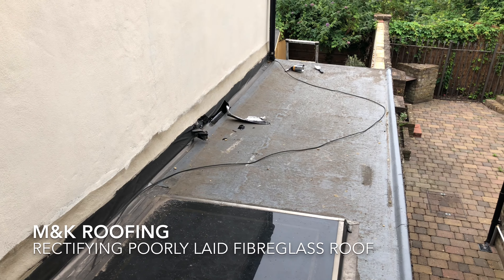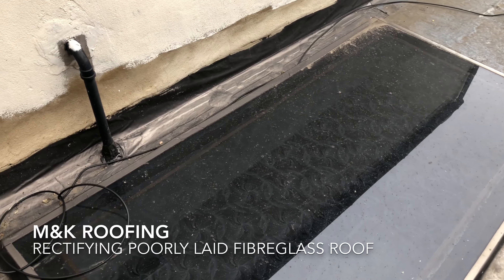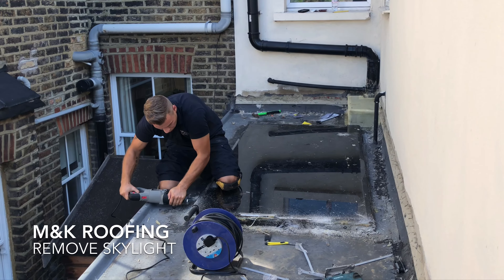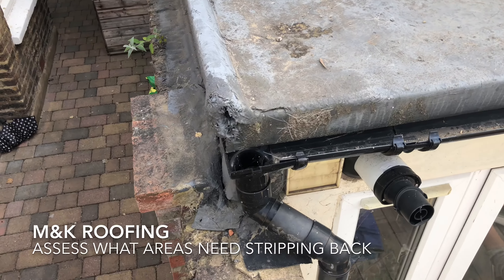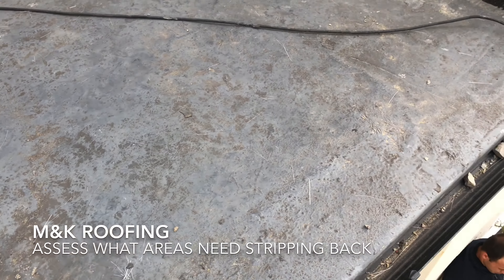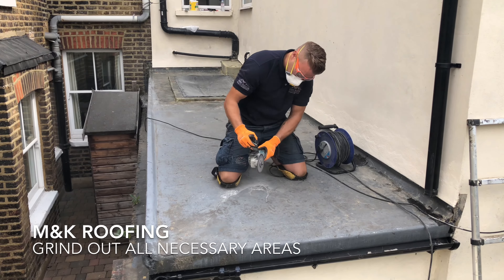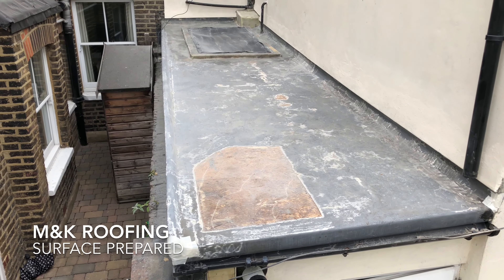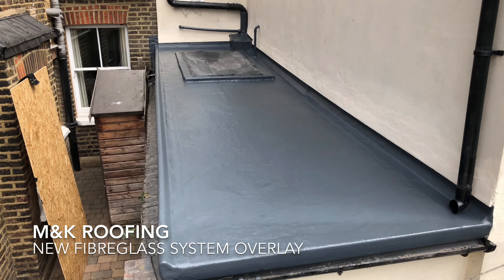How To Rectify Poorly Installed Fibreglass Roof M&K ROOFING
M&K ROOFING specialising in building and roofing we are a Well established small family run business so our rates are competitive with no call out fee and free estimates/advice with no obligation what we quote is what you pay from start to finish with no hidden costs. Why not check us out in action on our YouTube channel for 100% peace of mind
We are the only roofing company that 4K video reports before during and after come as standard and are emailed to our customers completely free of charge.
We are qualified in all aspects of roofing/building maintenance covering London / Essex please call
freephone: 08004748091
We are a affordable qualified and professional Company and specialise in the following services:
- external painting
- rendering
- Damp Proofing
- pinning/stitching
- weather proofing
- re-pointing
- plastering
- refurbish sash windows
- roofing repairs
- roof overhauls
- chimneys repointed
- valley repairs
- gutters and downpipes and hoppers cleaned out and repaired
- roof felting
- slates tiles replaced
- cement work
- lead zinc work
- All types of asphalt
- storm damage
- bay roofs renewed or repaired
- all pointing work undertaken
- GRP fibreglassing roofs/balconys

No job to big or small.
Emergency repair work, 7 days a week.
Free Estimates and professional advice with no obligation!
We accept all major credit and debit cards

BUYING A NEW PROPERTY?
M&k roofing Can also survey roofs.
Before you buy your new property feel assured that the roof of the property is not leaking or damaged. We will come photograph and survey your roof and let you know the condition and if anything needs repairing.

Qualifications & Accreditations

At M&k roofing, we can handle any roofing requirement and complete it to the highest of standards of workmanship. ( our team of roofing/building specialists) have over 15 years experience,
city and guilds roofing level 2 qualified, liquid fibreglass GRP approved from (The BTC) qualifications shown on request,
So you can count on us to always provide an efficient and high quality job efficiently and safely.
We look after a number of estate agents in and around London and Essex and provide a range of services from minor repairs to a complete new roof.
All our work is Guaranteed and fully insured.
Our gallery speaks for it's self as all our photographs are from high specification work completed by M&k roofing and not just for illustration purposes only, why not check us out in action on YouTube just click the link below: